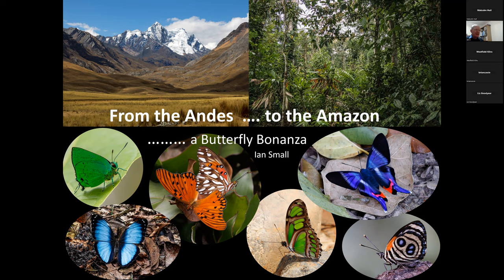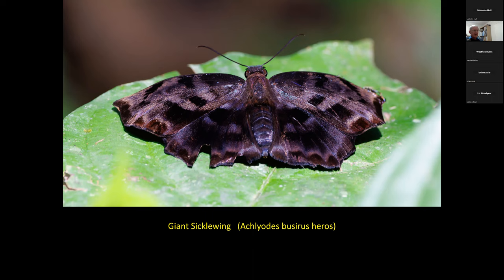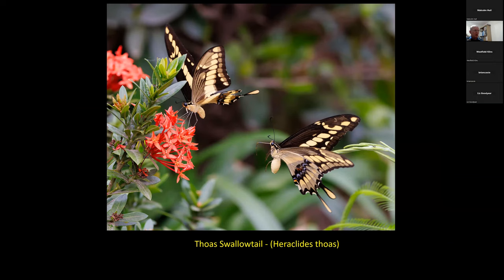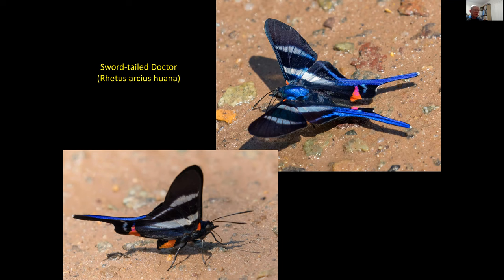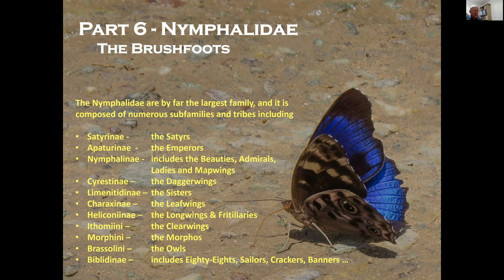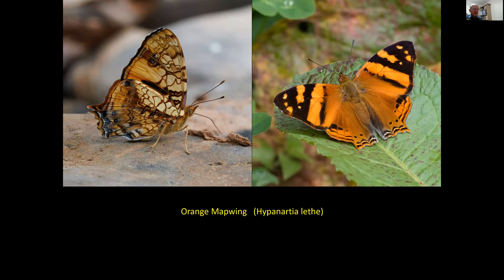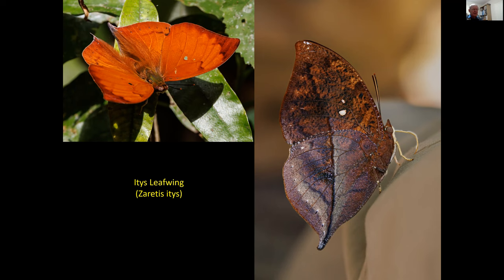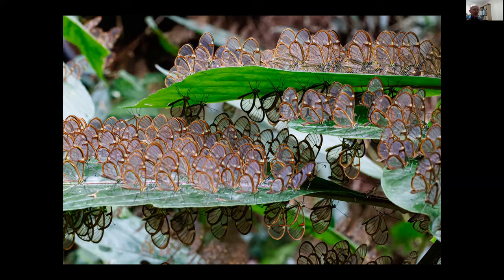From the Andes...to the Amazon... a Butterfly Bonanza by Dr Ian Small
Ian shows a selection of exotic and colourful butterflies from his trips to Peru and Bolivia.  The region is a biodiversity hotspot - Bolivia alone has nearly 3300 species of butterfly.   Beautiful butterflies from each of the butterfly families are shown and discussed.  Watch out for the amazing number of Clearwings @savebutterflies